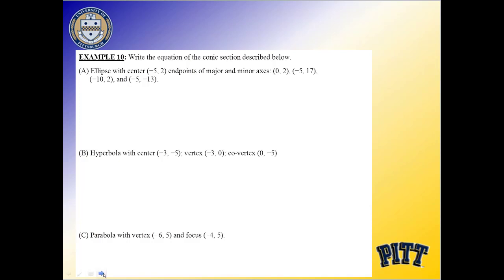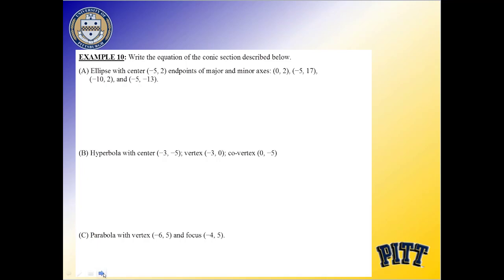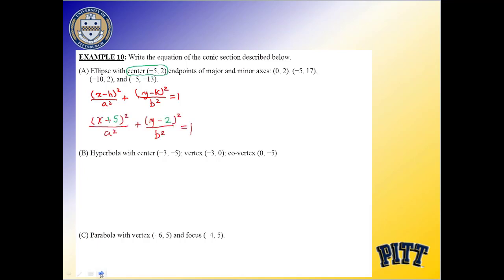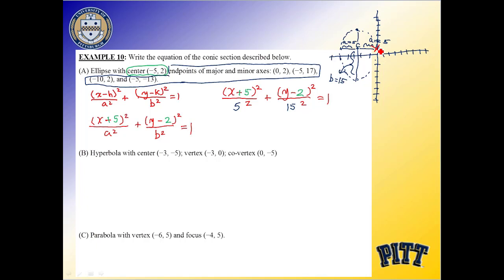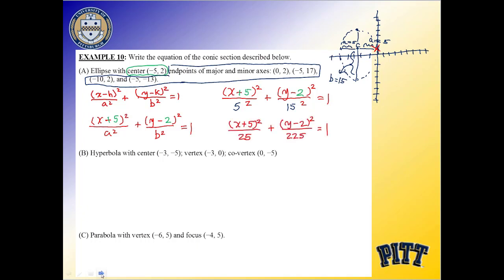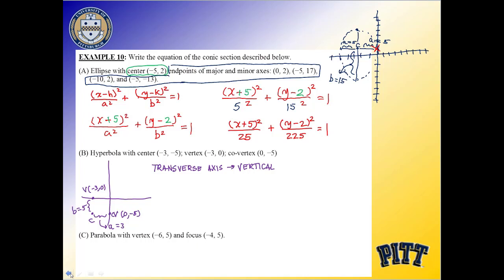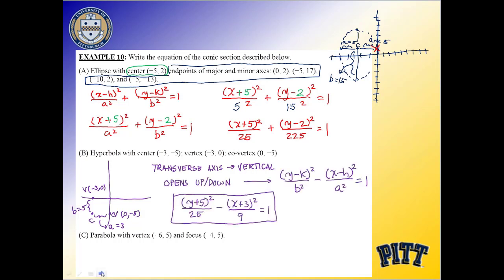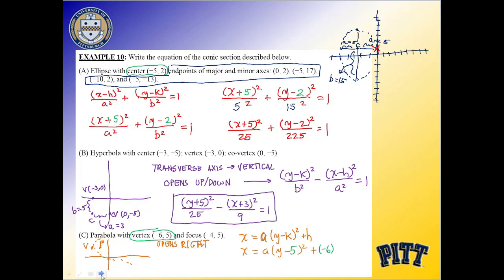MATH 0200: Chapter 2, Example 10